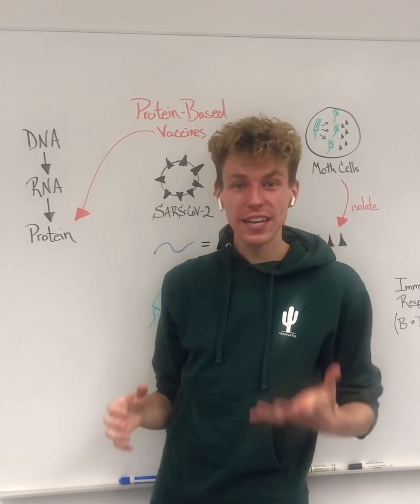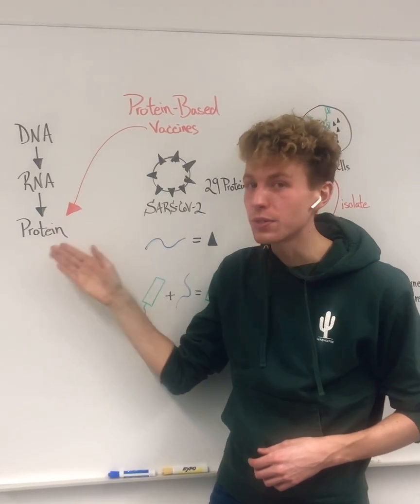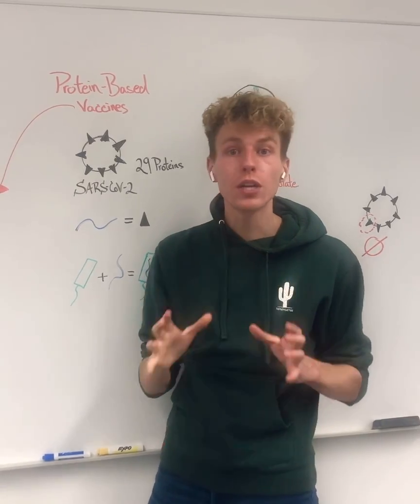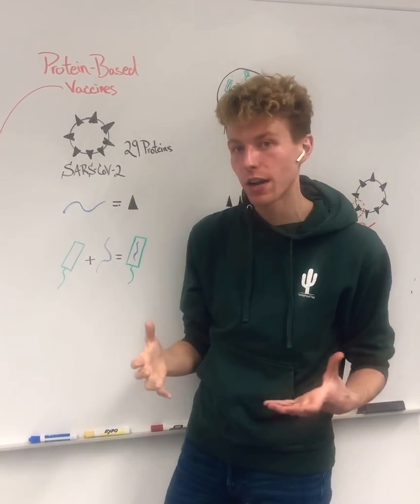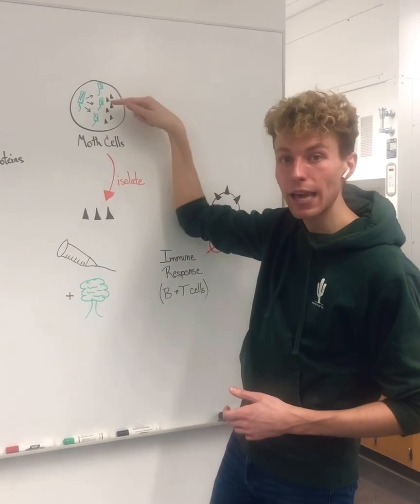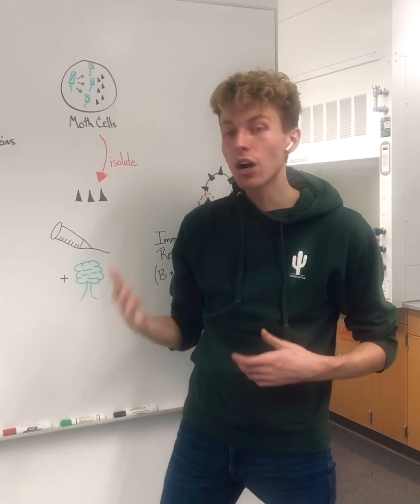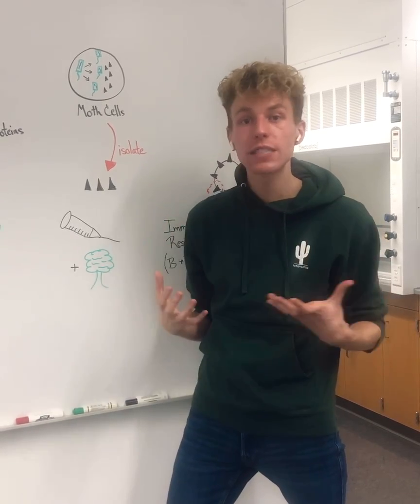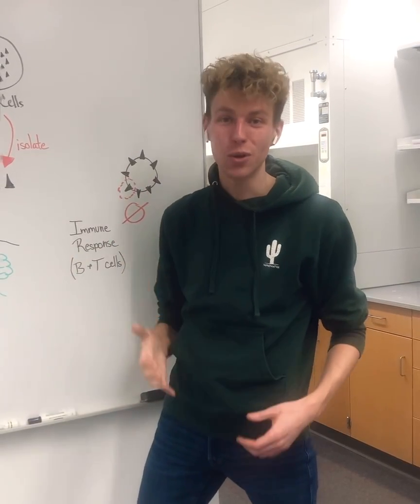How Novavax (Nuvaxovid) Vaccine Works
Here I give a brief overview of how Novavax‘s protein-based vaccine works. This is different than the viral vector and mRNA vaccines I have described previously, but the goal is the same. My aim is to distill the information as easily & understandably as possible.

Protein based vaccines are a technology that has been used for decades.

Additionally, using insect cells is not uncommon for protein purification, as these cells work best for this method & are used across the world in lab settings.

Baculoviruses were also specifically chosen since they infect insect cells, hence also the use of moth cells in this system. Information about the bark tree compound can also be found